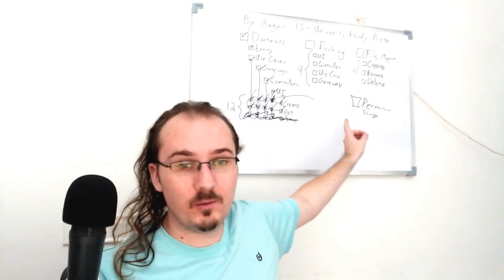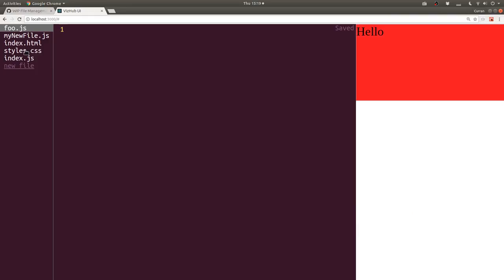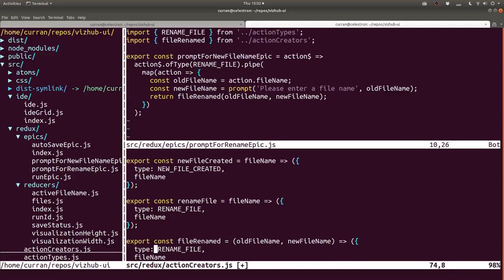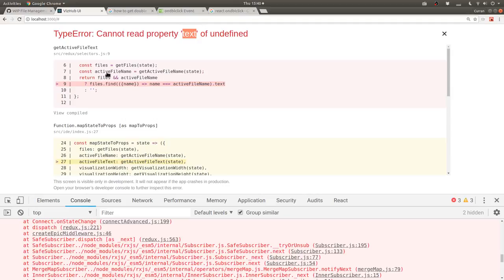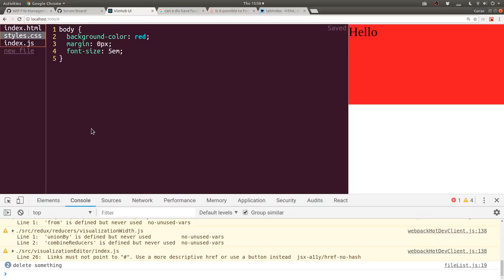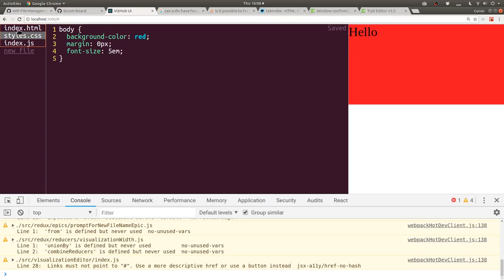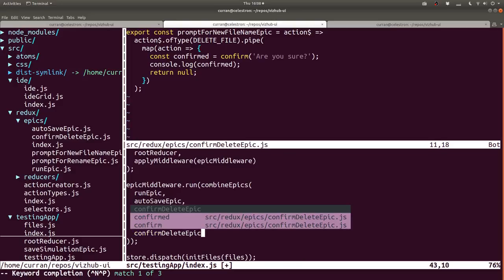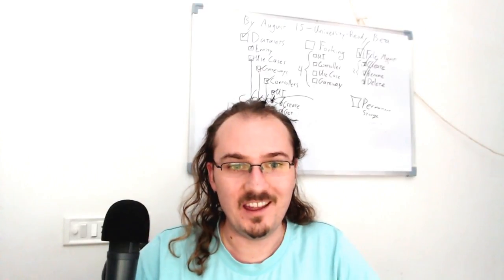Coding an IDE with React & Redux-Observable